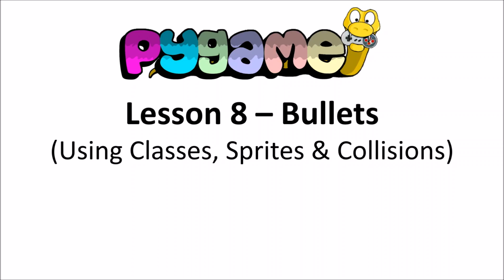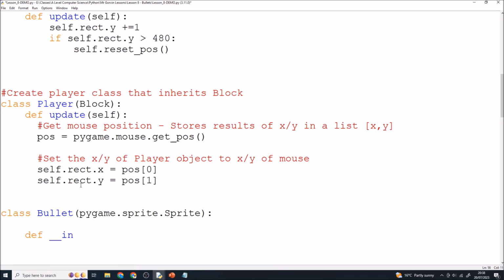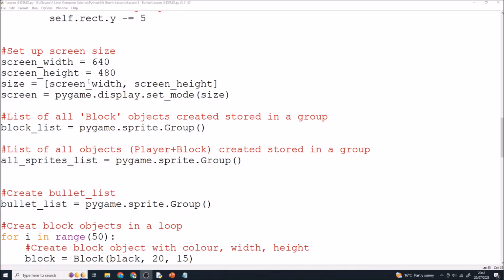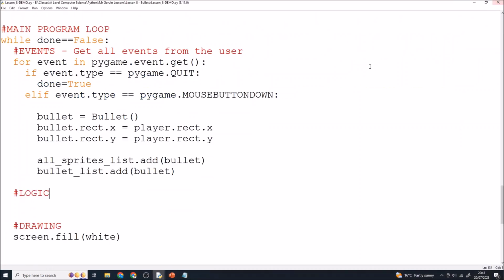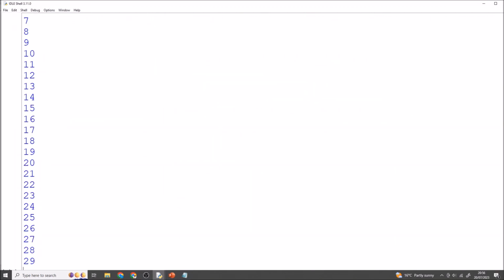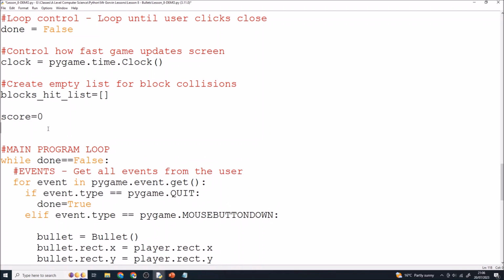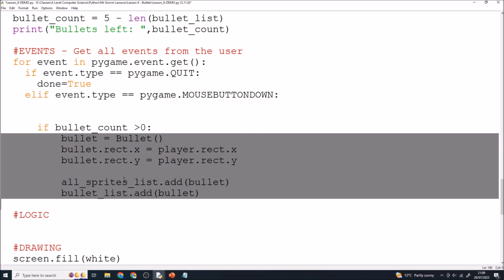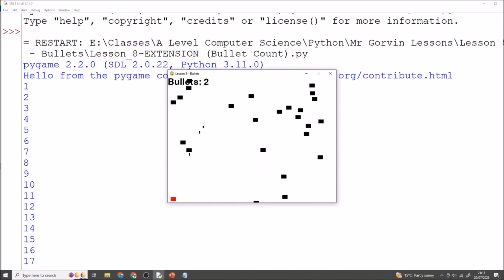Lesson 8 - Bullets